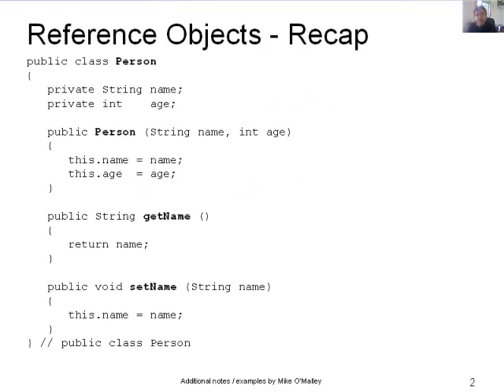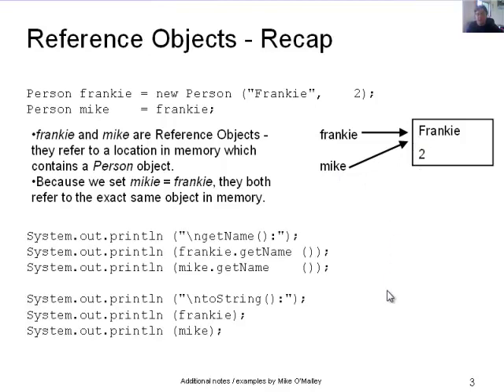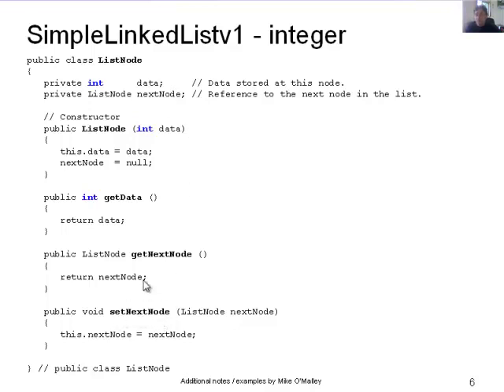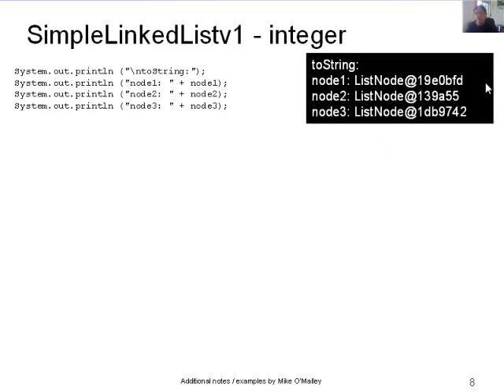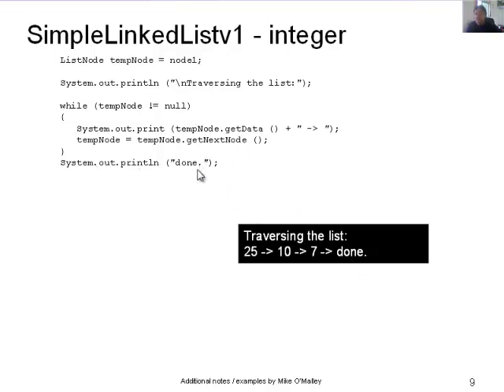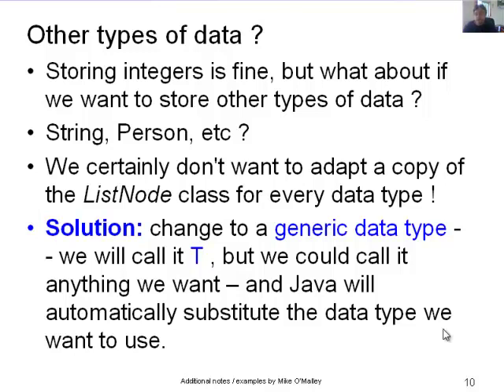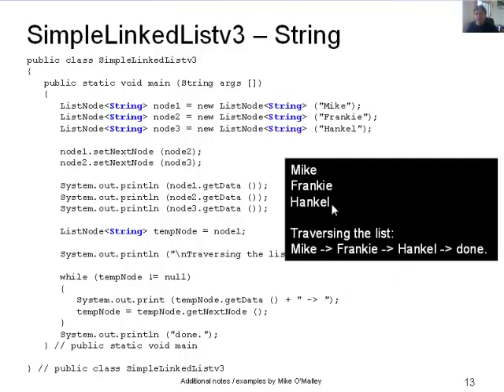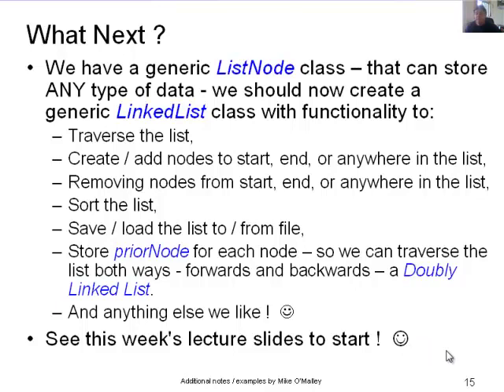Java - Reference Data Types and Intro to Linked Lists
I this tutorial, I compare and contrast primitive data types (like integers, doubles, etc) and reference data types (dates, Strings, etc), and show how Java handles each.  Then using this knowledge, I build a basic Linked List from first principles.